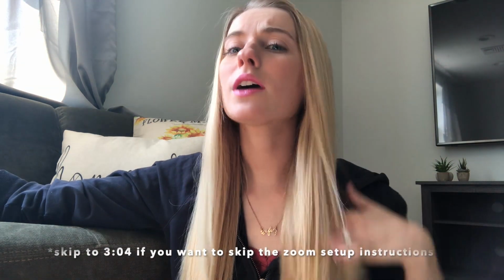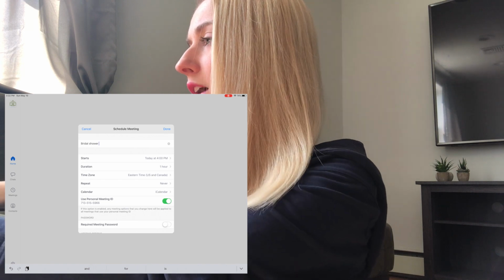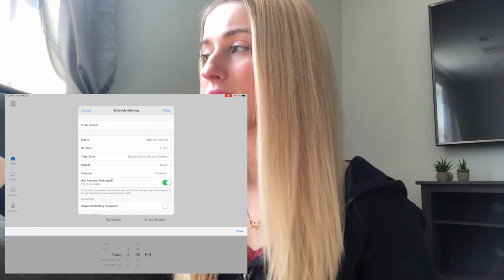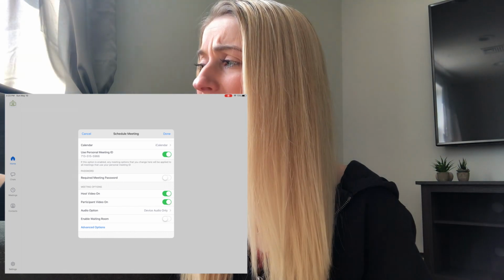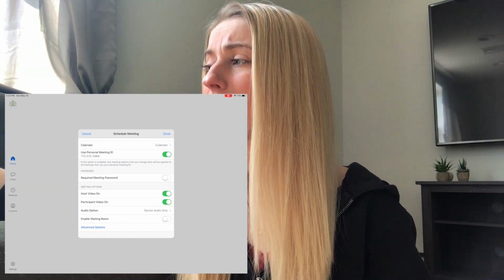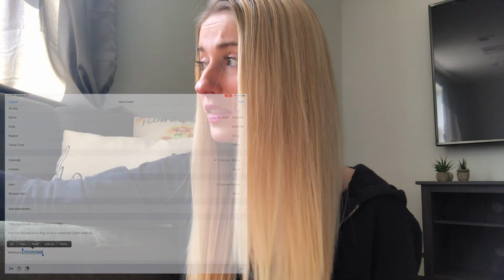How to host a VIRTUAL BRIDAL SHOWER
This video tells you everything you need to know about hosting a virtual bridal shower. It is a step-by-step process including how to set up the zoom link, invitations, games, and many other tips and tricks!